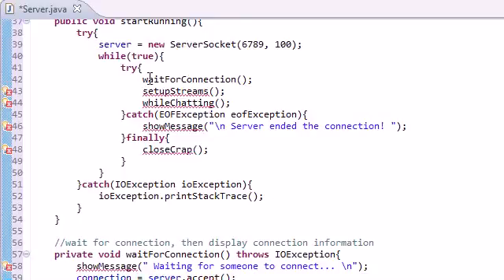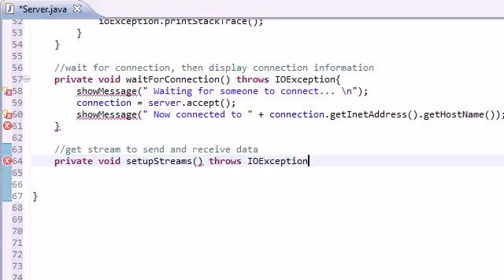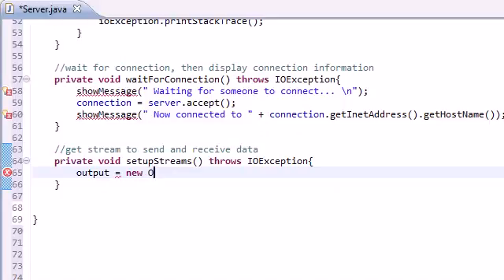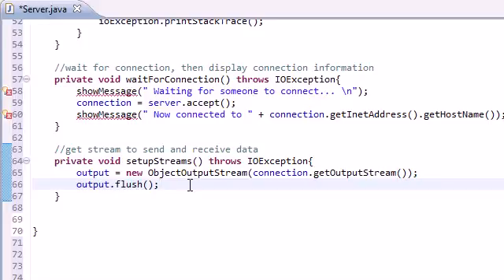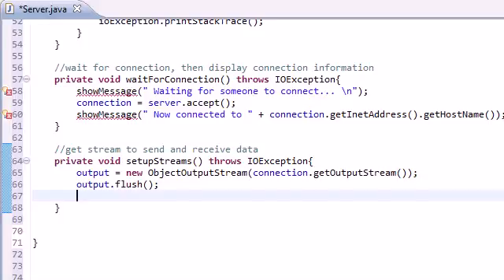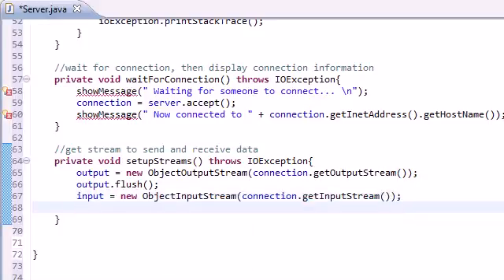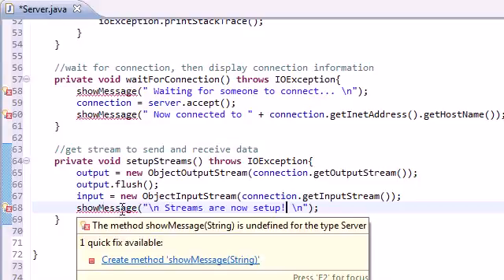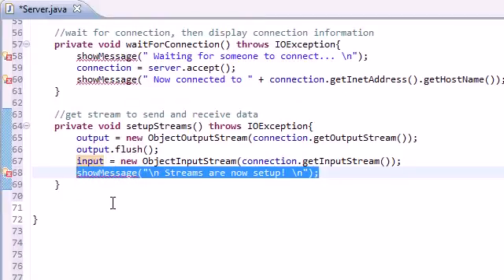Intermediate Java Tutorial 42 Setting Up the Streams YouTube